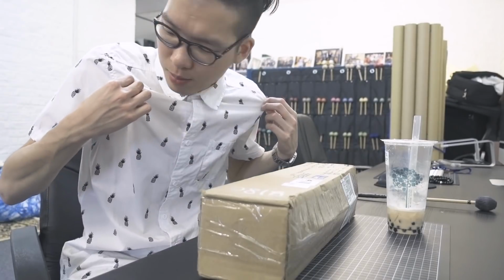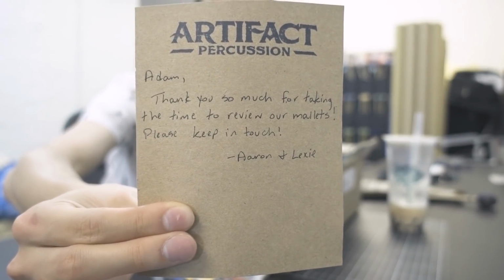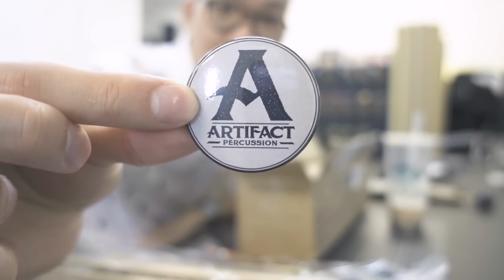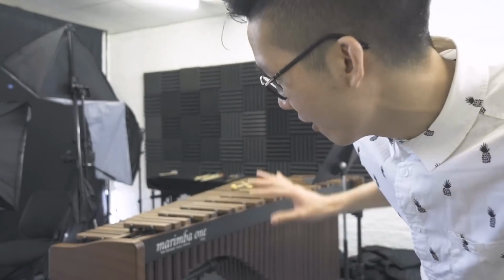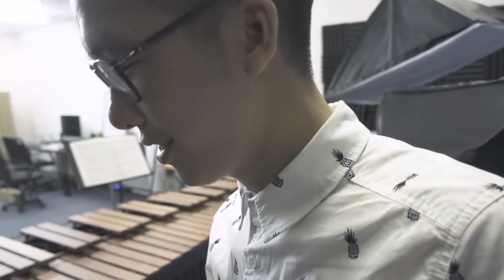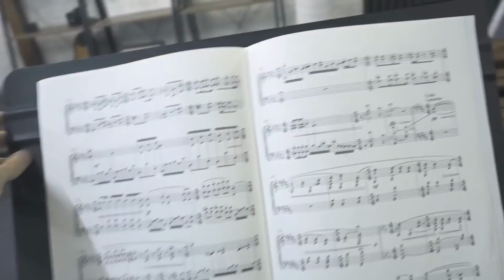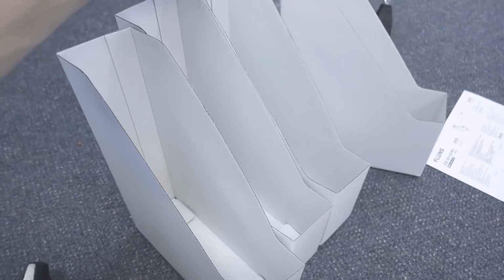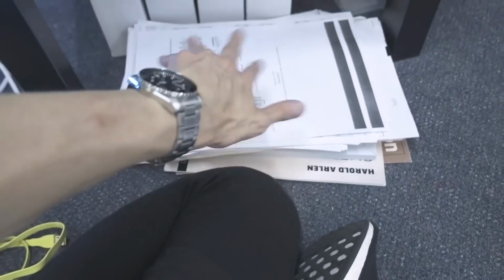ARTIFACT PERCUSSION sent me all these mallets...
VLOG #356

Shot on:
Sony RX100 Mark V (from Vlog #328 onwards)
Canon S120 (before Vlog #328)
Panasonic GH4 (studio camera)
Sigma 18-35mm f1.8, Nikon mount (studio lens for GH4)
Metabones Speed Booster Ultra (adapter for lens)
Panasonic Leica DG Summilux 15mm 1.7 (second GH4 lens)
Rode VideoMic Pro (microphone for everything)